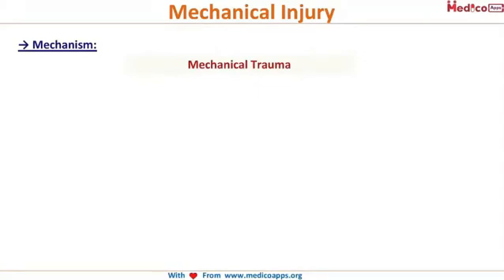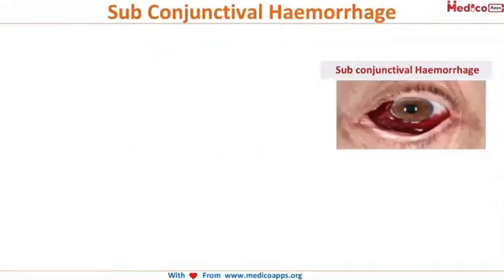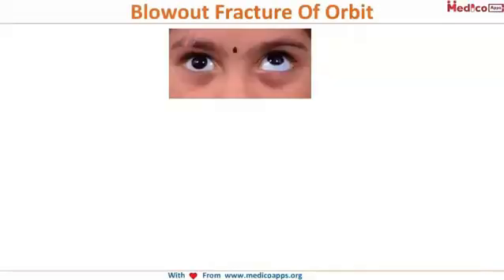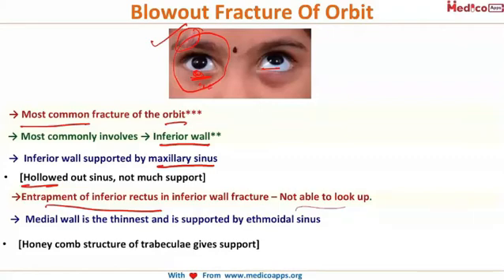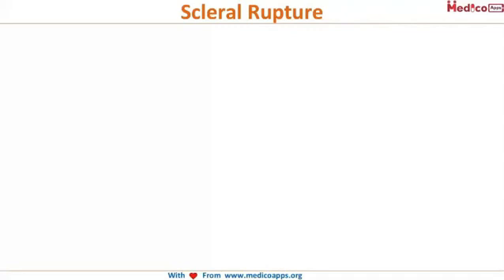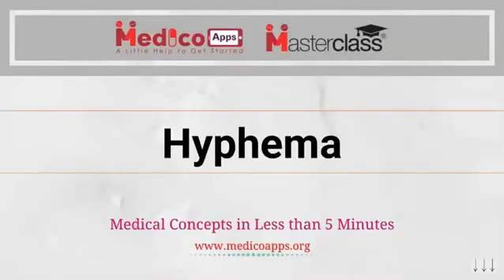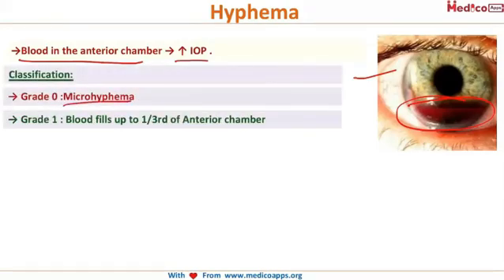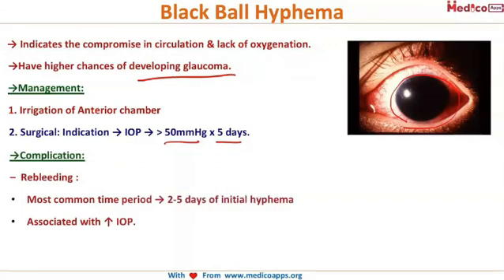NEET PG-Ocular Trauma 1-Ophthalmology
Mechanical Injury:@0:10
→ Mechanism:
Mechanical Trauma
Antero-Posterior compression of eye ball
Equatorial expansion of  the eye ball
Antero Posterior Structures Of Eyeball:@1:23
1.Orbit
2.Sclera
3.Cornea
4.Anterior chamber
5. Iris
6. Ciliary body
7. Choroid
8. Lens
9. Vitreous
10. Retina & optic nerve in the end.
Sub Conjunctival Haemorrhage:@1:44
→No loss of vision.
→ No pain
→Rx by Reassurance (resolves in 10 - 15 days)
→ Haemorrhage may mask:
1. Conjunctival laceration:
2. Scleral rupture
Blowout Fracture Of Orbit:@2:56
→ Most common fracture of the orbit***
→ Most commonly involves → Inferior wall**
→  Inferior wall supported by maxillary sinus
Oculo Cardiac Reflex:@5:15
Decrease in heart rate as a consequence of applying pressure directly to the eyeball.
1. Bradycardia
2.    Nausea
3.    Vomiting  → Seen in children
Scleral Rupture:@5:28
Most disastrous type of trauma
Hyphema:@7:36
Black Ball Hyphema:@8:43
→ Indicates the compromise in circulation & lack of oxygenation.
→Have higher chances of developing glaucoma.
→Management:
1. Irrigation of Anterior chamber
→Complication:
–  Rebleeding :
• Most common time period → 2-5 days of initial hyphema
• Associated with ↑ IOP.